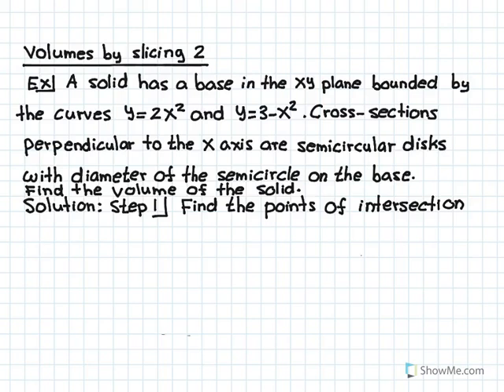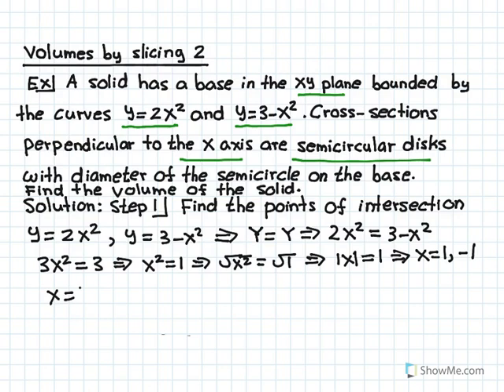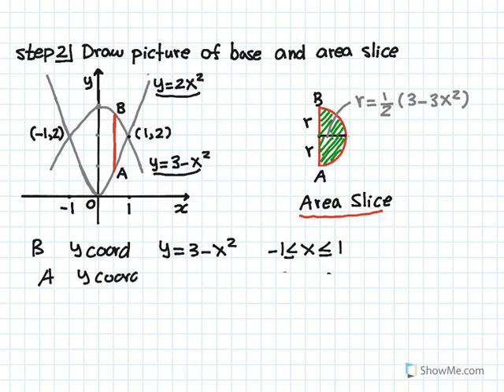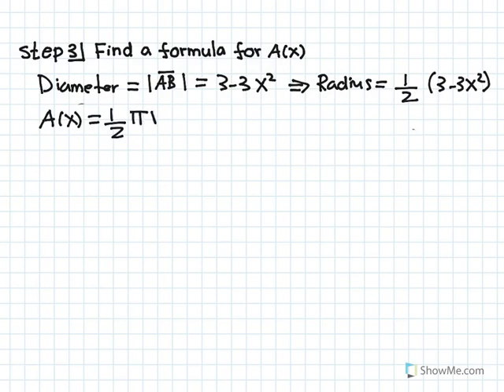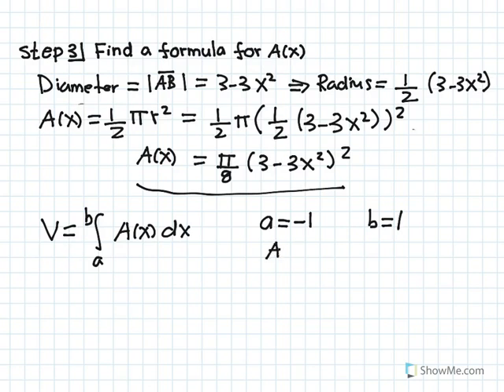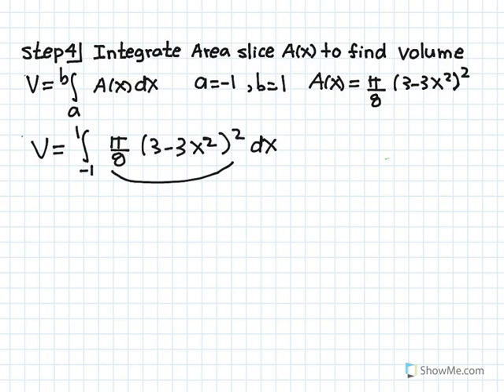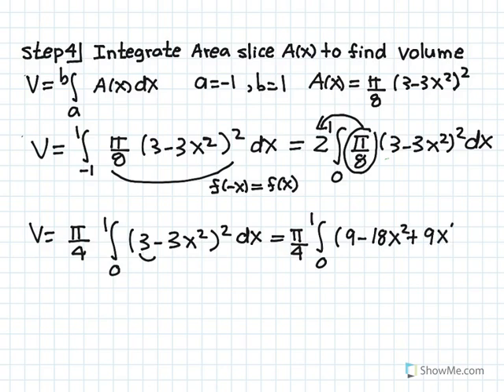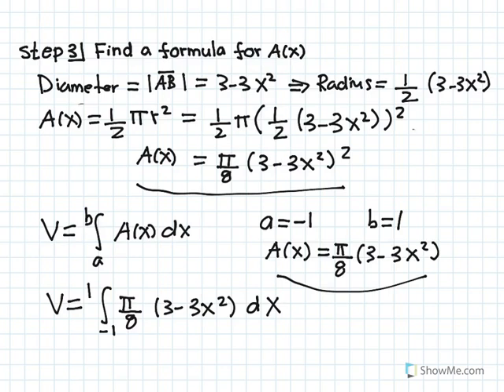Volumes by Slicing 2 Video 140